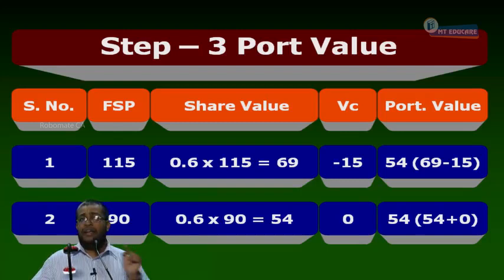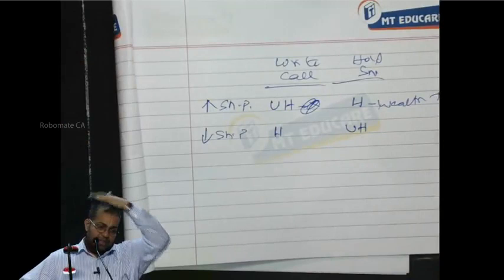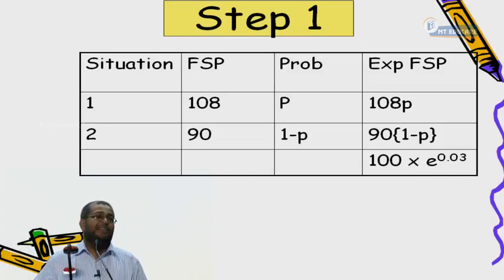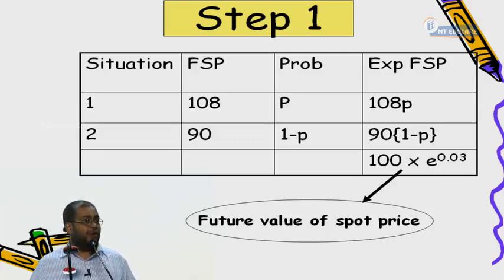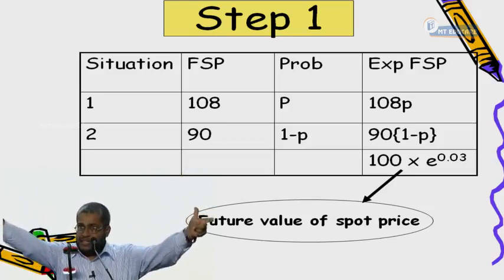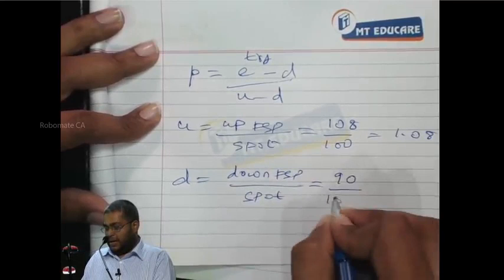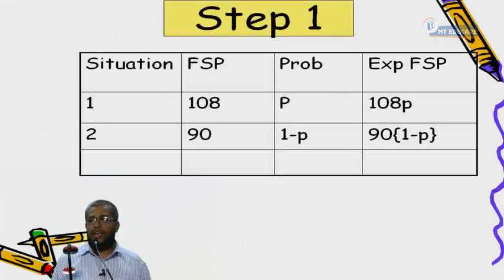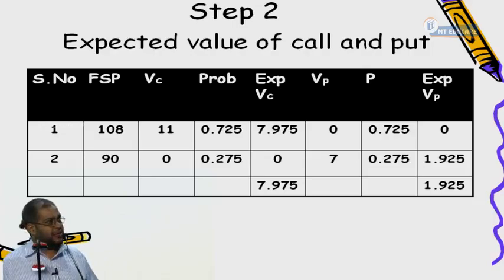Options Lecture 6 2